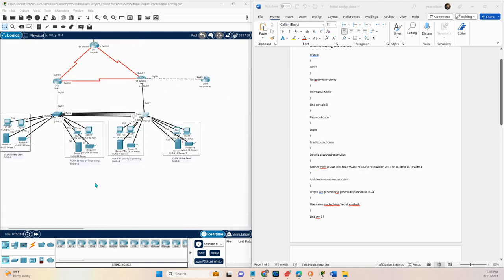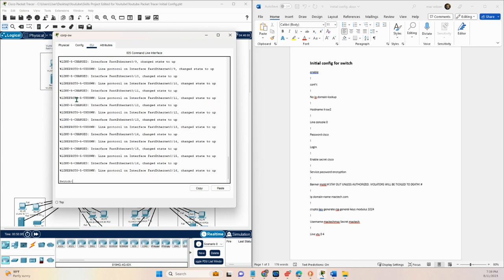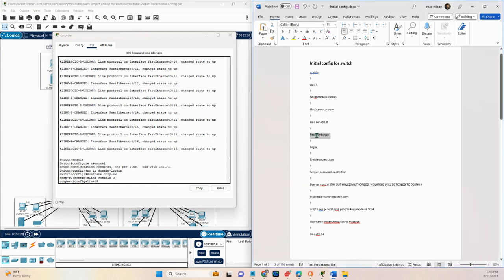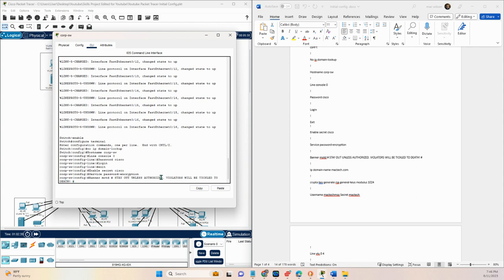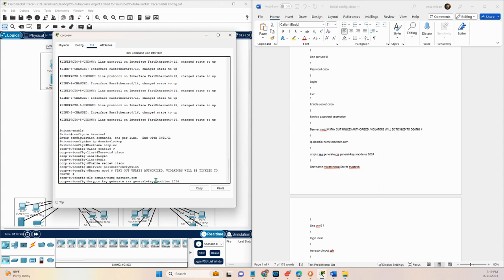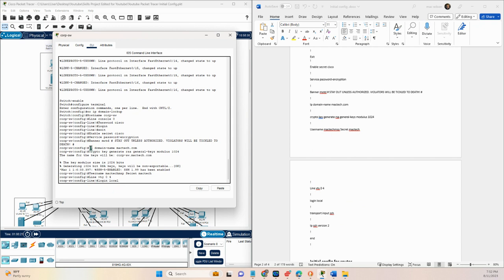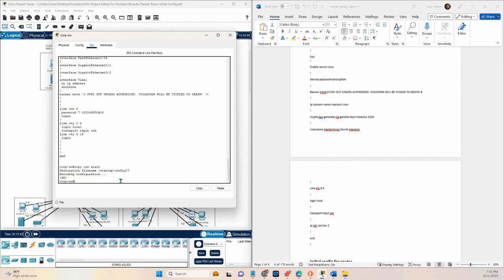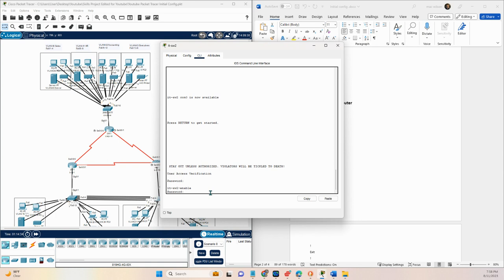Initial Config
Here I explain how I did the initial configuration of the network devices in my topology, and go into detail on what each command means. This includes hostnames, passwords, SSH, banner motd, etc.